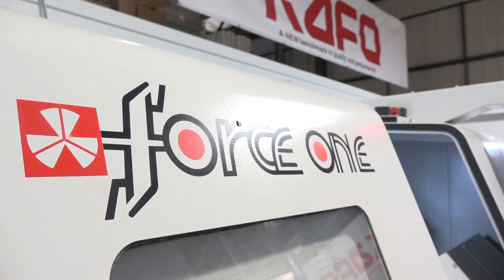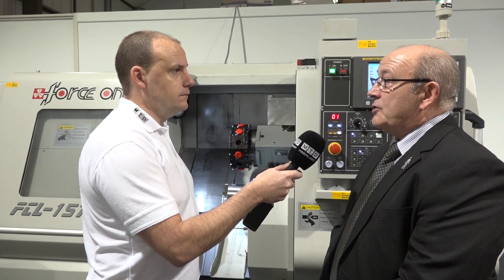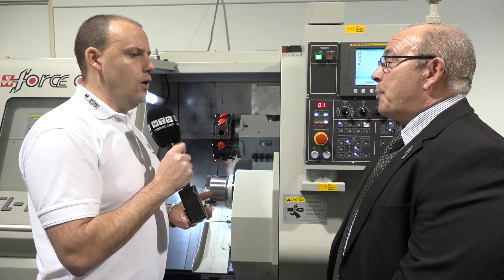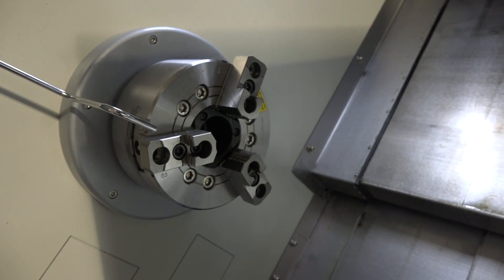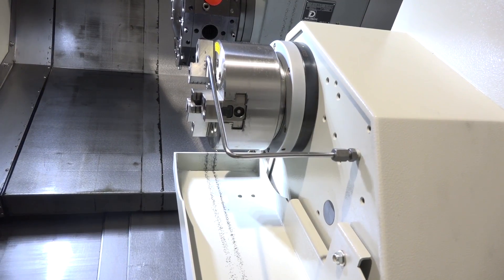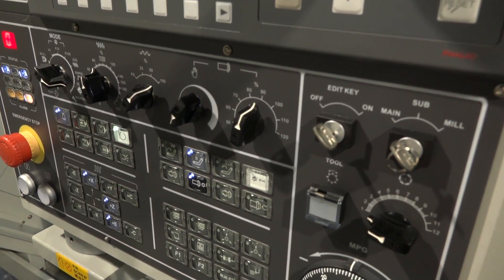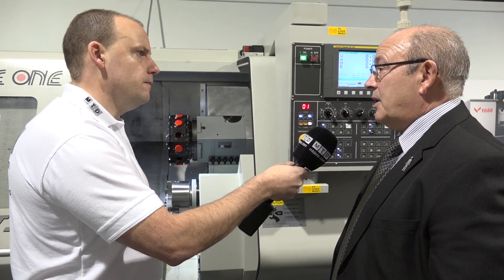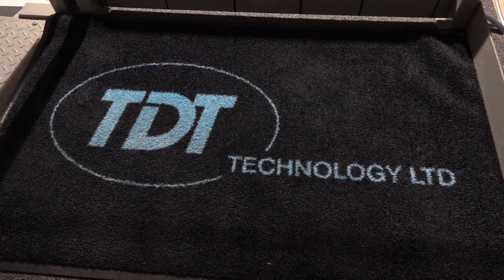Force One Turning Centre from TDT Technologies